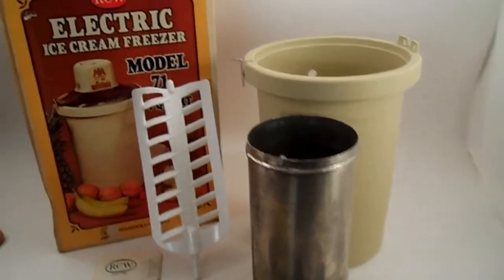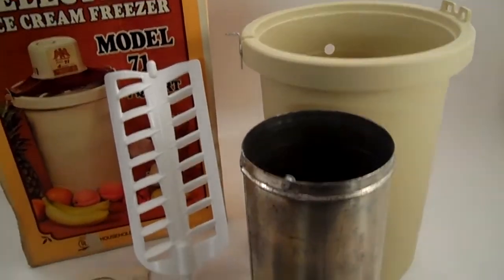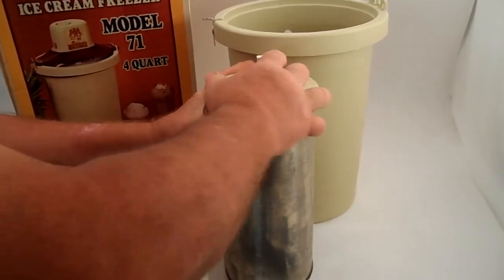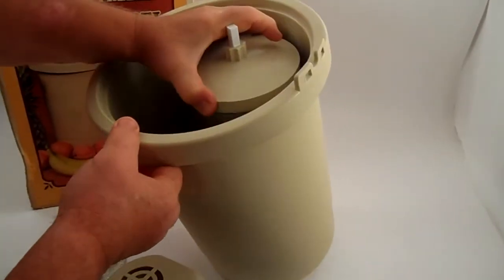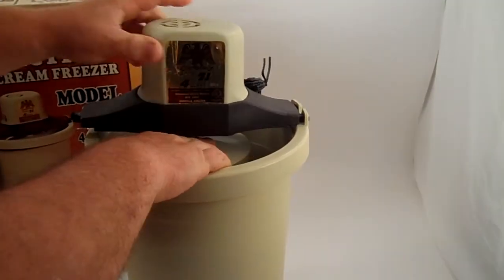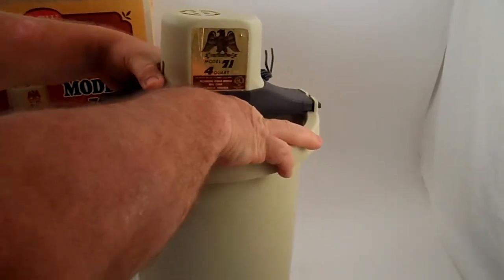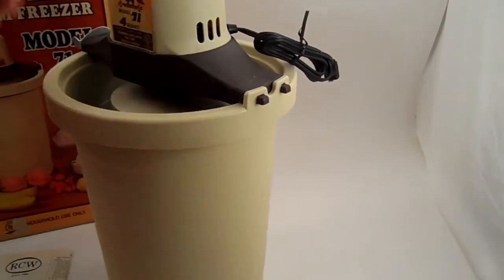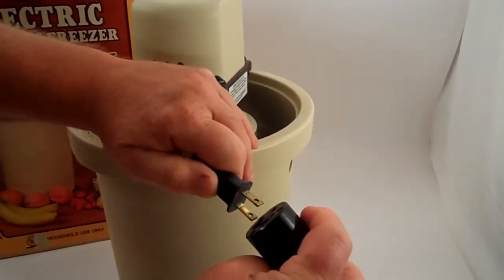richmond cedar works ice cream freezer